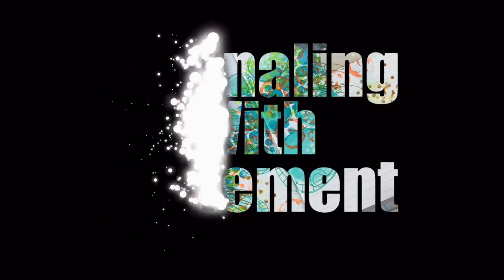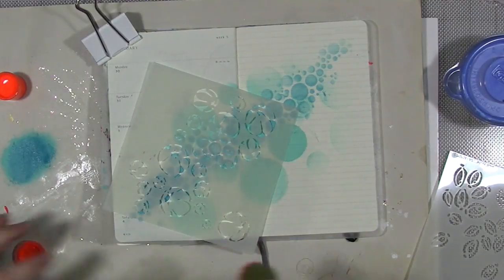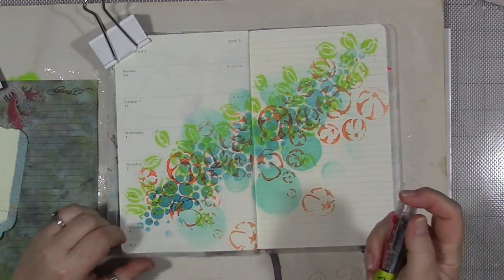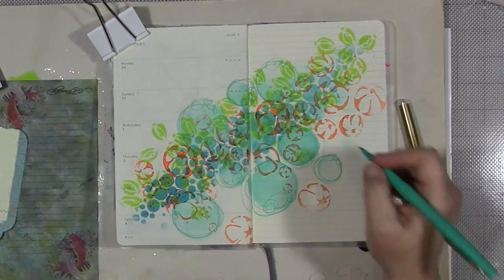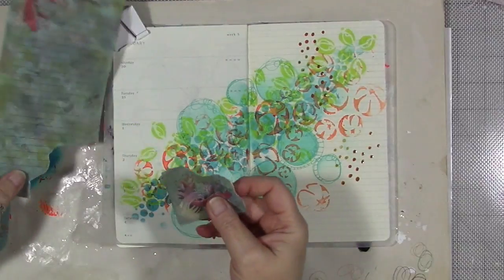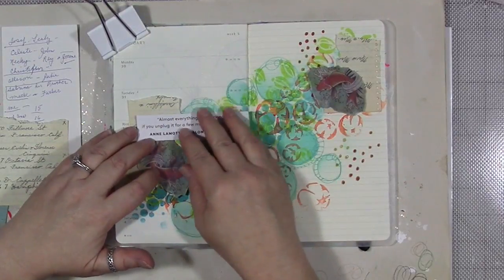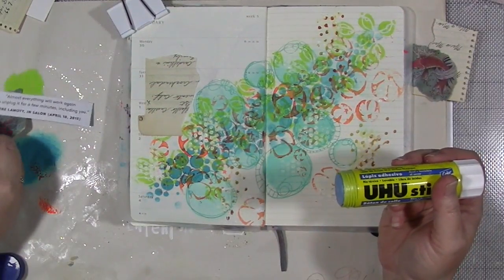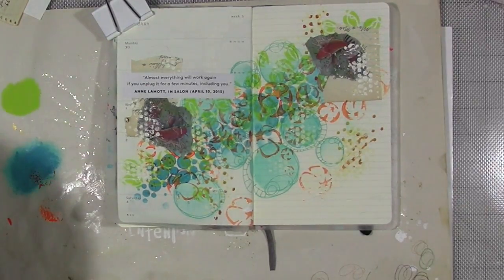Journaling With Movement Part 3